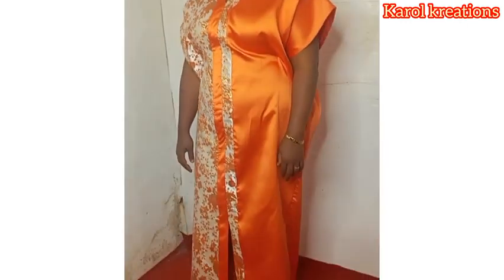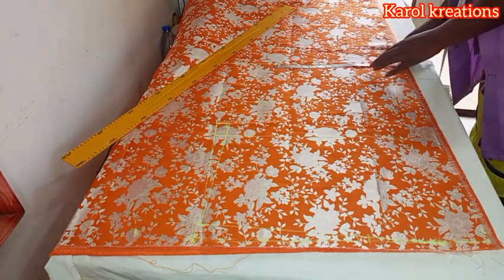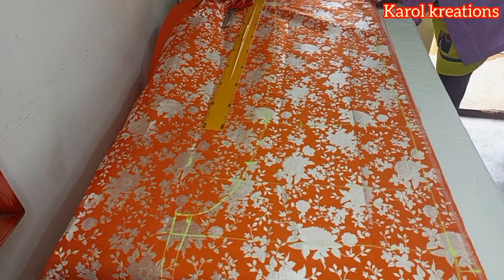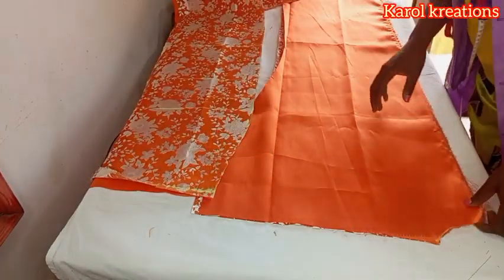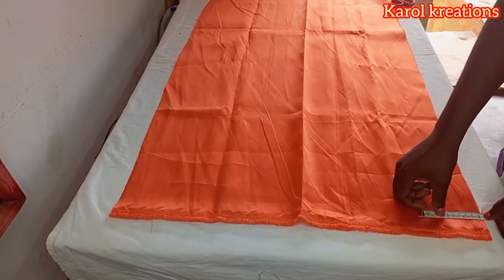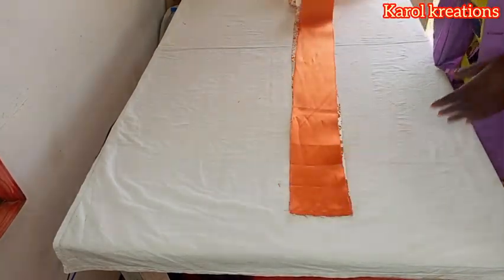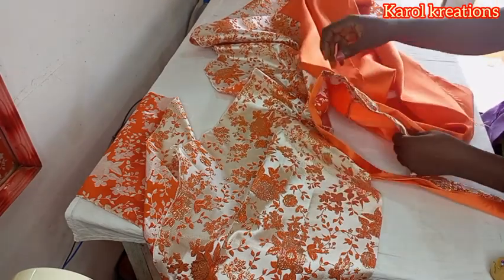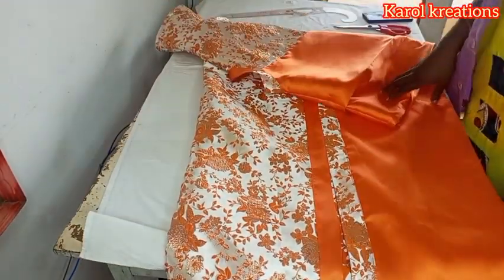How to make this bubu gown with plain and pattern fabric/ V neck/Front slit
Join me and learn how to make this beautiful bubu gown with v neck and front slit using plain and pattern fabric